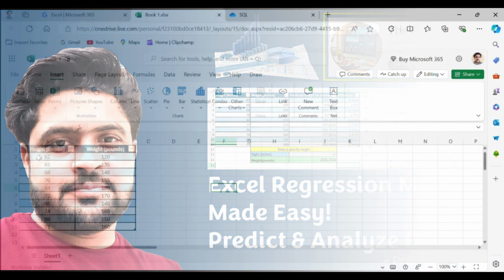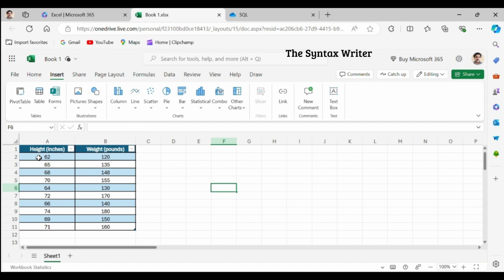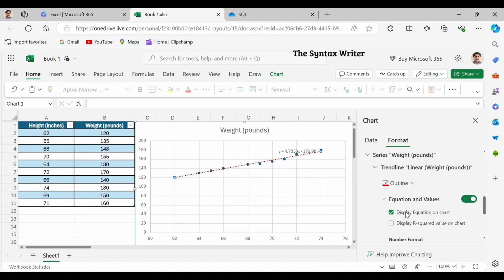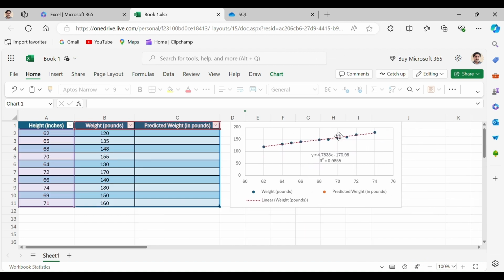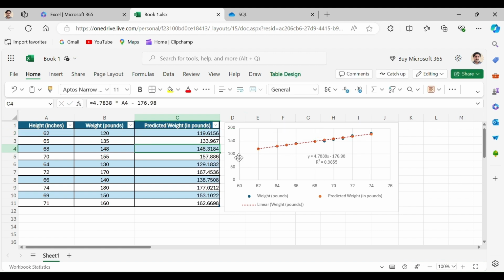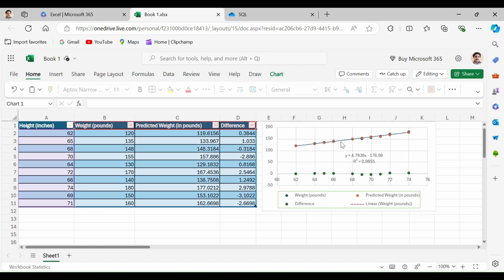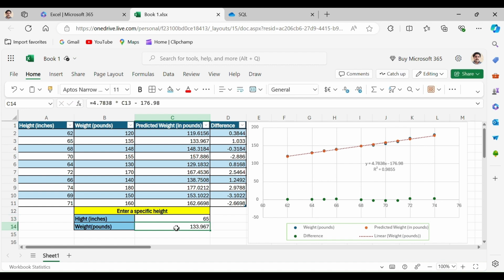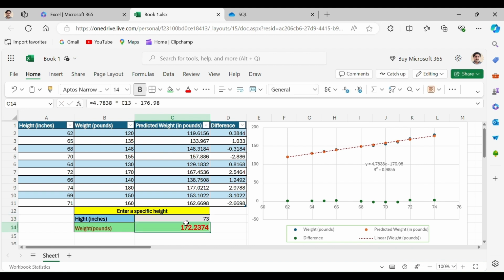Create a Prediction Model in Excel Using Linear Regression | Step-by-Step Guide for Beginners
Master Linear Regression in Excel: Build a Powerful Prediction Model!

Unlock the secrets of data analysis with this beginner-friendly tutorial on creating a prediction model using linear regression in Excel. In this step-by-step guide from The Syntax Writer, you'll learn how to transform raw data into actionable insights, making you a pro at predicting trends in no time. Perfect for anyone looking to enhance their Excel skills or start earning with Excel-based services.

Why Watch?
- Excel Data Analysis Made Easy: Learn how to create prediction models with confidence.
- Boost Your Career: Master Excel’s linear regression and open doors to predictive analytics opportunities.
- Comprehensive Walkthrough: Ideal for beginners, with clear, easy-to-follow instructions.

Top Searched Keywords:
- Predictive Analytics in Excel
- Excel Tutorial for Beginners
- How to Predict Data Trends

Get Started Now! Don’t miss out on this essential Excel tutorial.